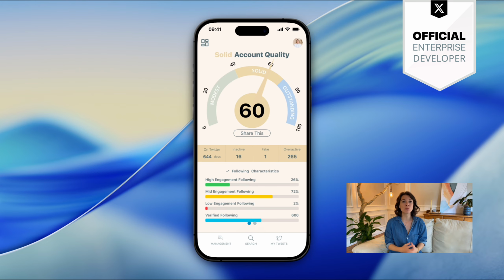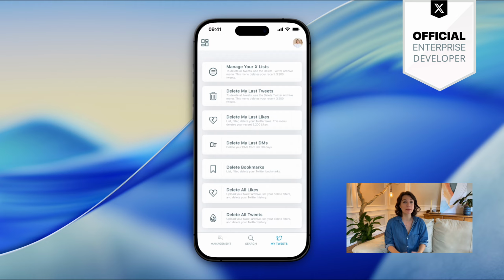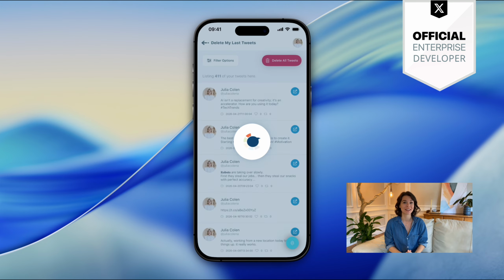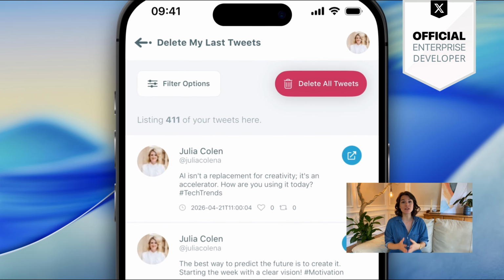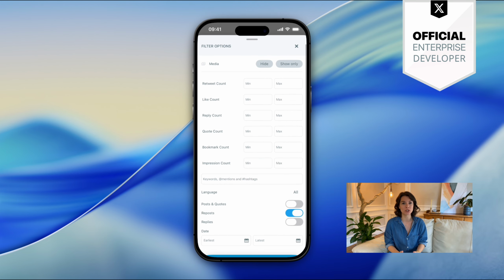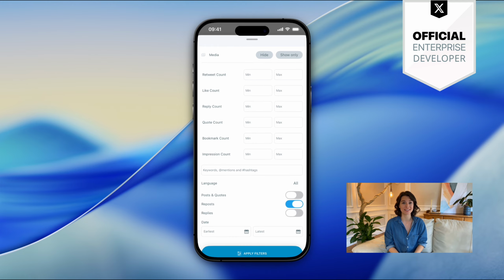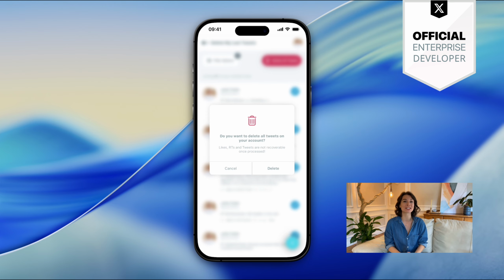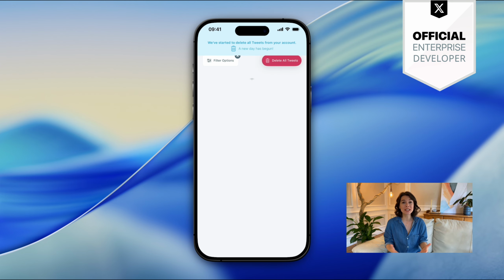How to Delete All Retweets on iPhone (Fast & Easy)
Old retweets can quickly clutter your X (Twitter) profile and bury the content that actually represents you. If you manage your social media directly from your iPhone, manually removing retweets one by one is frustrating, time-consuming, and nearly impossible at scale. Circleboom gives you a faster and smarter way to delete retweets on iPhone using advanced filters, bulk actions, and an easy-to-use iOS app workflow.

In this video, you’ll learn how to remove retweets directly from your iPhone using the Circleboom iOS app. We’ll cover both the manual Twitter method and the faster bulk-delete workflow available through Circleboom. You’ll also see how to filter reposts, target specific date ranges, and clean up your Twitter timeline without needing a desktop computer.

With Circleboom’s Twitter management tools, you can organize your profile, improve your timeline visibility, and focus more on original content. Instead of endlessly scrolling through old reposts, Circleboom helps automate the cleanup process while giving you full control over what stays and what goes.

* How to delete retweets manually on the X (Twitter) iPhone app
* How to filter only reposts inside Circleboom
* How to bulk delete retweets by date or keyword
* How to clean up your Twitter timeline faster
* How Circleboom helps manage tweets, reposts, and engagement
* How to maintain a cleaner and more professional Twitter profile

* Circleboom Delete Retweets feature
* Tweet filtering and cleanup tools
* Twitter management and analytics dashboard

* Saves hours compared to deleting retweets manually
* Lets you manage everything directly from your iPhone
* Filters reposts separately from original tweets
* Helps improve profile quality and timeline consistency
* Makes your Twitter account look cleaner and more professional
* Combines tweet management, analytics, scheduling, and cleanup in one platform

Circleboom is an official X (Twitter) partner designed for users who want more control over their accounts. Along with deleting retweets, Circleboom also helps you schedule tweets, automate posting, manage followers, analyze engagement, and cross-post content across multiple social media platforms from a single dashboard.

Best For

* iPhone users managing Twitter on mobile
* Users cleaning up old retweets and reposts
* Personal brands improving profile consistency
* Content creators focusing on original tweets
* Social media managers handling multiple accounts
* Users looking for bulk Twitter cleanup tools

Key Takeaway

Deleting retweets on iPhone doesn’t have to be slow or manual. Circleboom simplifies Twitter cleanup with smart filters, bulk deletion tools, and a fully mobile-friendly workflow that helps you take back control of your timeline.